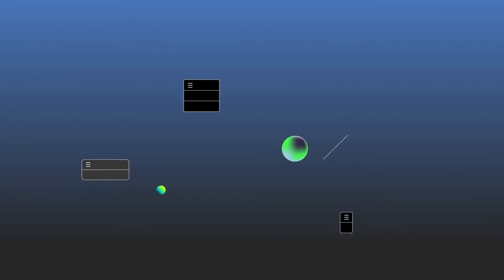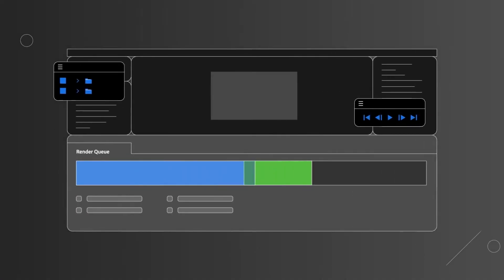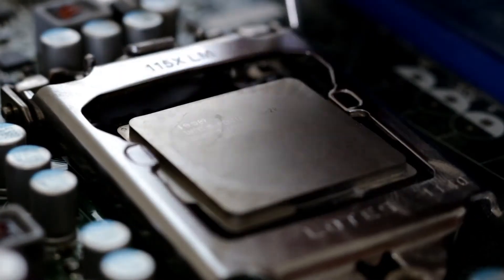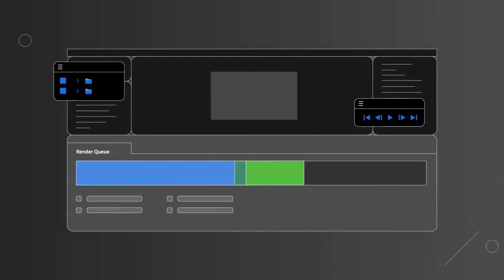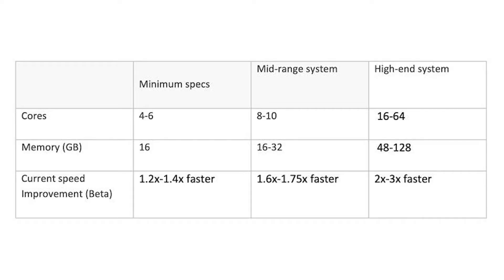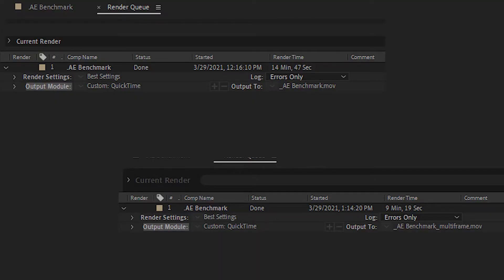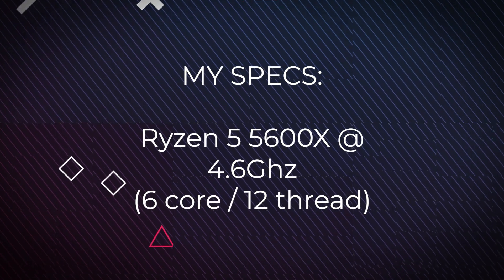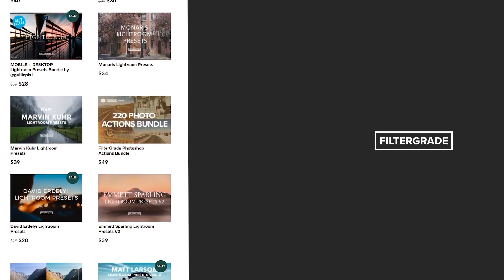NEW Multi Frame Rendering in After Effects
In the March 2021 Adobe update, After Effects received a brand new feature called multi-frame rendering. In this video we’re going to cover what this means and why the update is a big deal.

Multi-frame rendering, in Adobe’s own words, was the most requested feature to add in to After Effects. Essentially it allows the After Effects renderer to utilize multiple cores of your CPU. There was a lot of performance being left on the table before. After all, if you’re serious about After Effects you probably have at least an 8-core processor. So it really was a waste to not be able to use multi-core rendering.

**All LUTs Tutorials**

Follow FilterGrade!